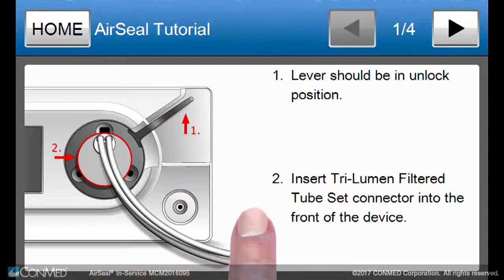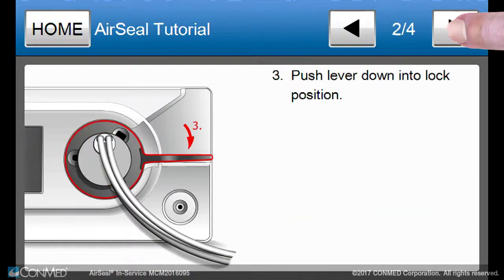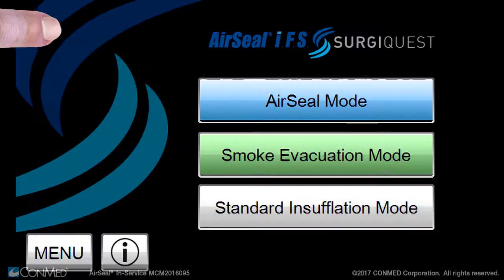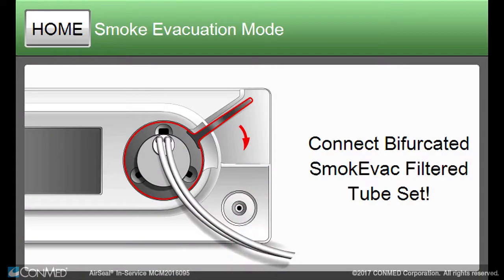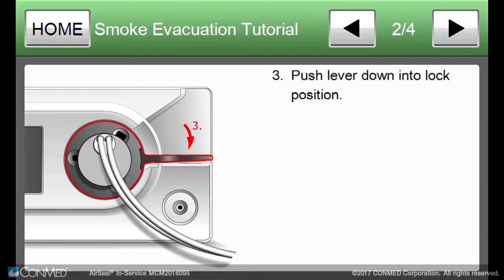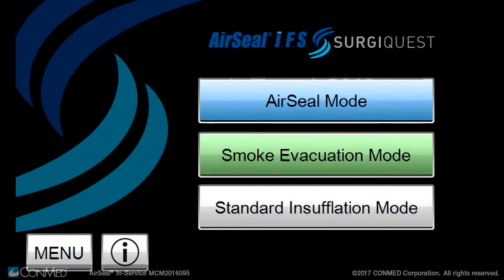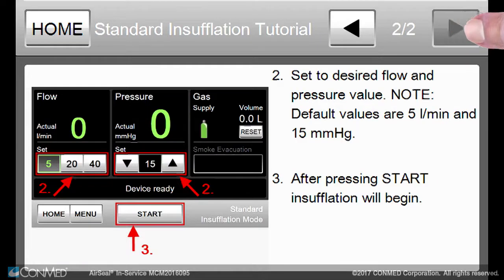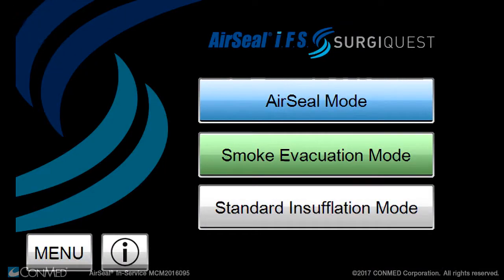AirSeal In Service Module 2 iFS On Screen Tutorials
The in-service module is one of a nine-part series on the AirSeal System.